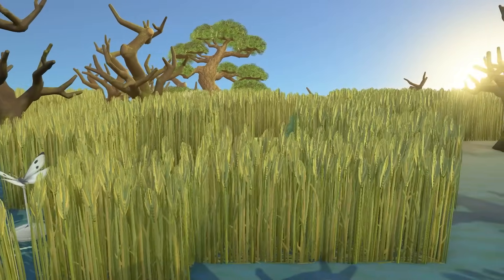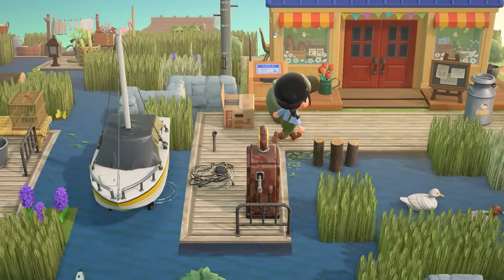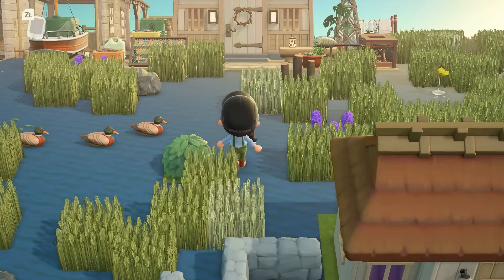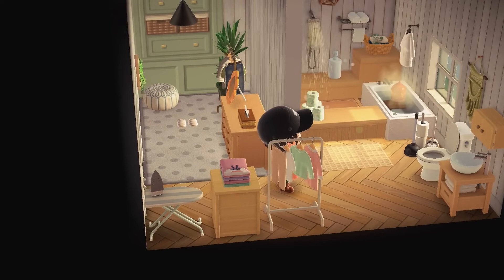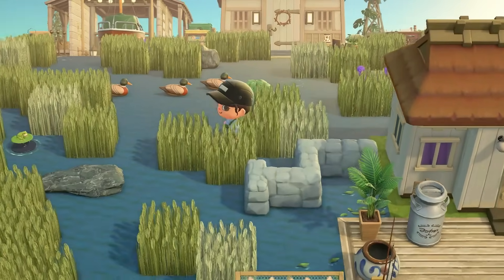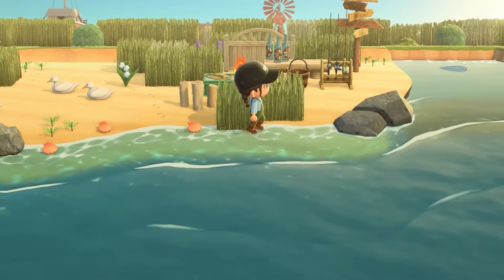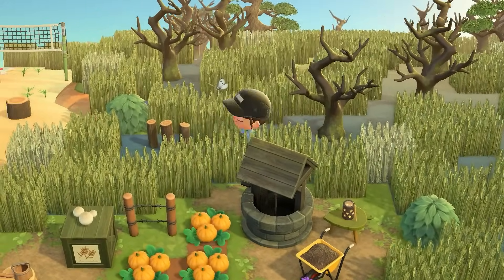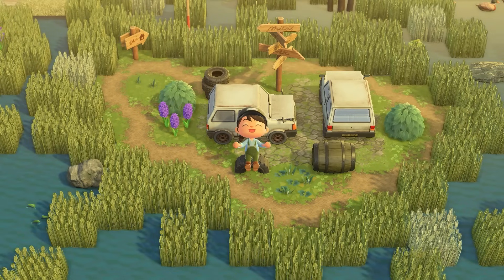GORGEOUS MARSHLAND ISLAND TOUR | Animal Crossing New Horizons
•∙ EQUIPMENT USED ∙•
🛒 Amazon Storefront ➜
🎤 Logitech Mic ➜
🎮 Elgato Stream Deck ➜
🔗 Elgato Cam Link ➜
🔎 Gaming Camera Lens ➜
🎥 Elgato Capture Card ➜
🎧 JBL Headphones ➜

•∙ ARTWORK CREDITS ∙•
😀 Emotes ➜ Twitchtube
✨ Loyalty Badges ➜ Shinybats